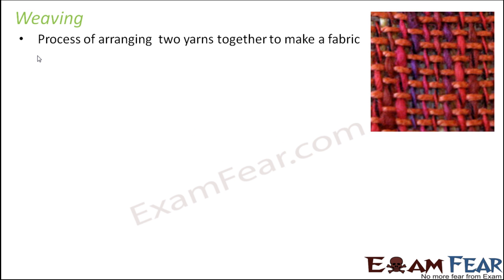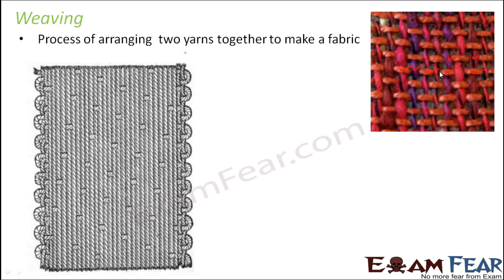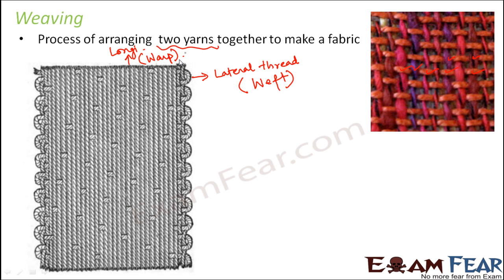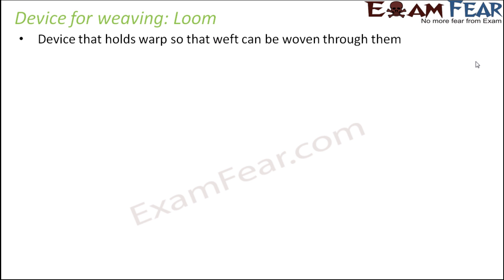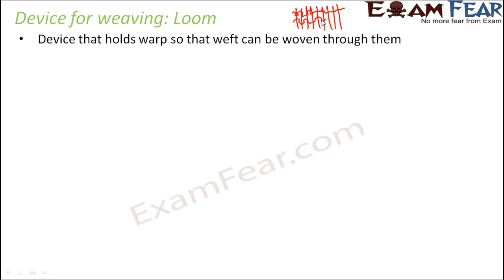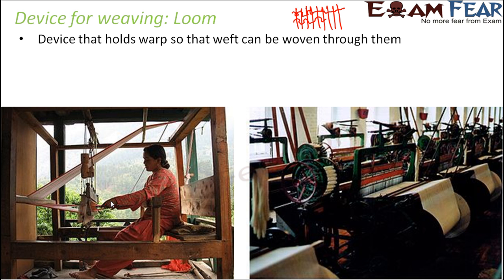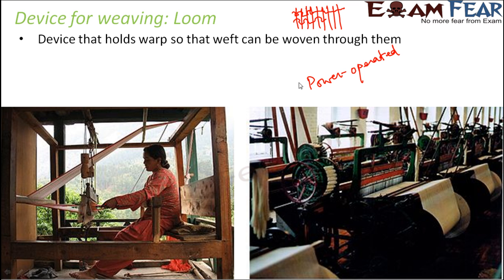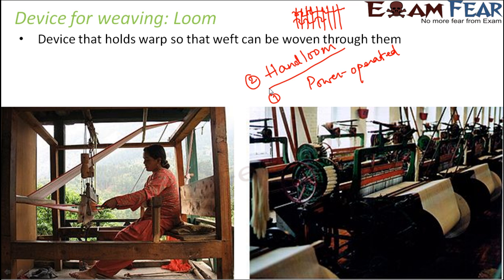Chemistry Fiber to Fabric Part 6 (Weaving) Class 6 VI